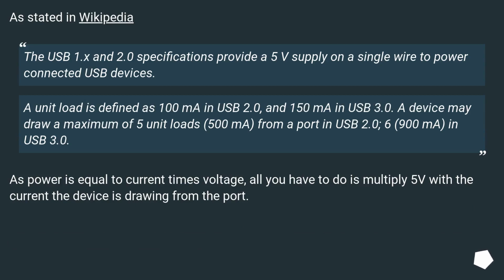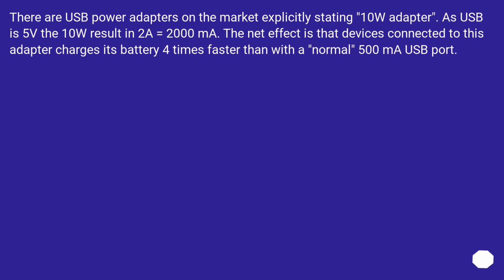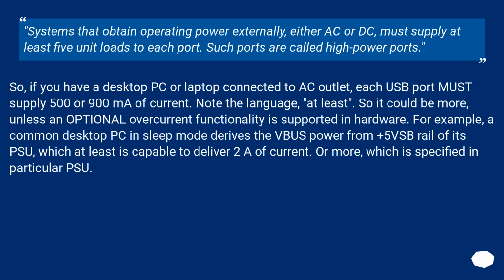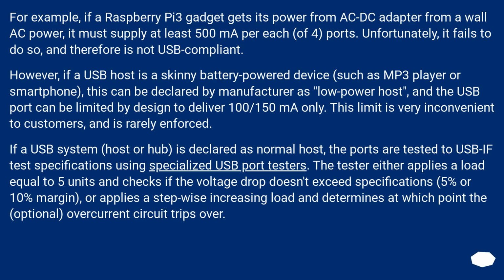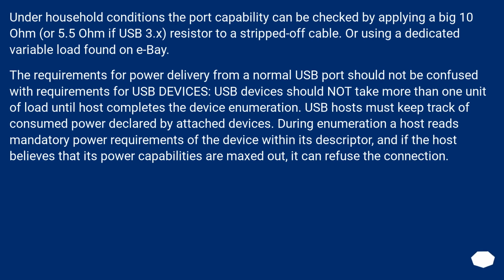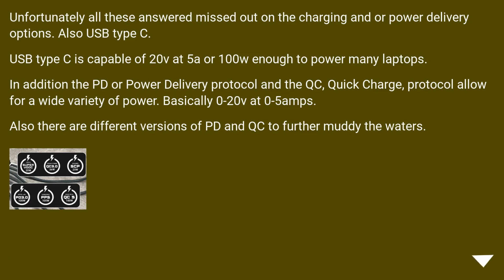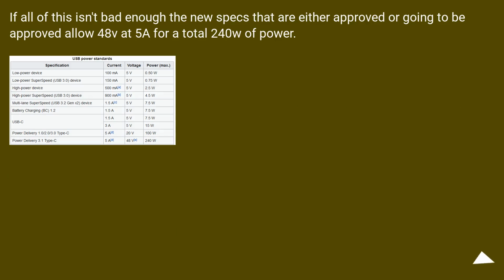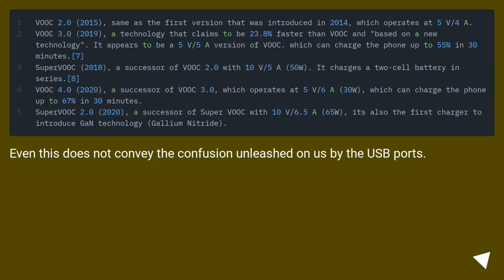What is the power output of a USB port?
Chapters
00:00 Question
00:27 Accepted answer (Score 131)
01:43 Answer 2 (Score 11)
02:12 Answer 3 (Score 9)
05:51 Answer 4 (Score 6)
08:38 Thank you